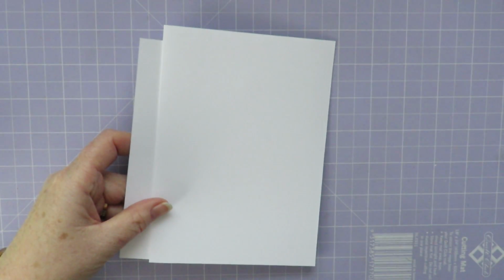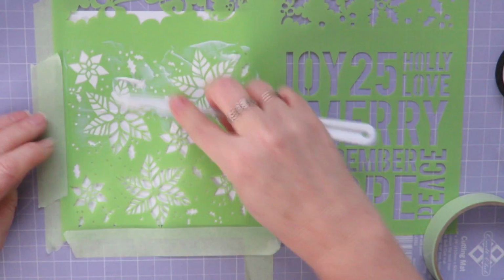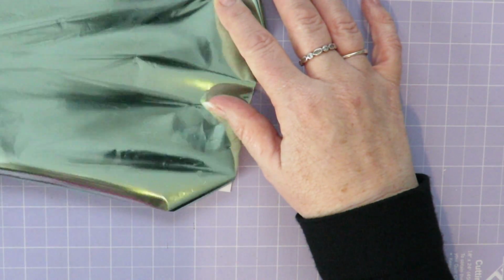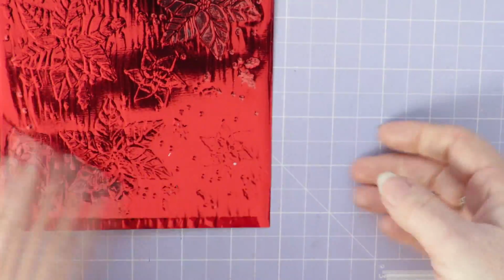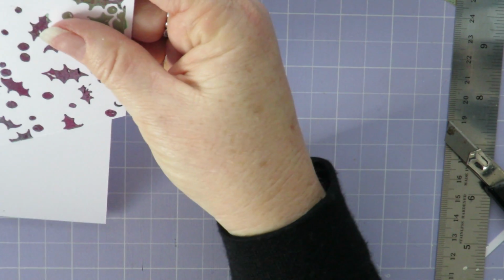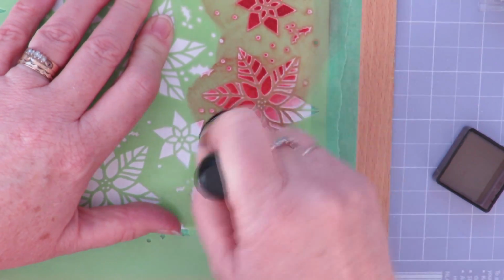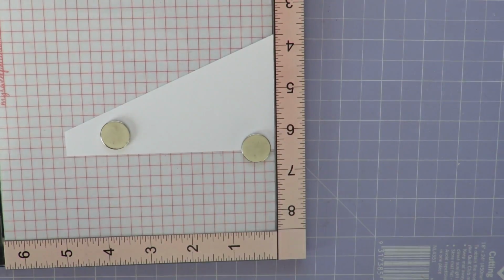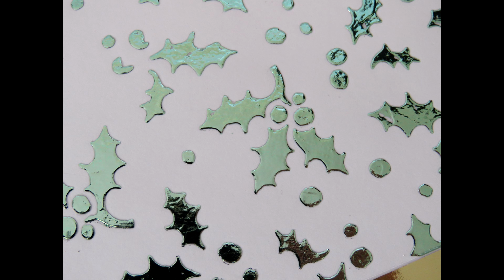Stencilled cards 2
Welcome to my Christmas Card Series for 2019
These cards are using a stencil in different ways to make 3 cards, each the same design.

Thank you for visiting my channel, I hope it has given you some inspiration for your cards this Christmas and maybe look at your supplies you already have a little differently. Happy Card making.